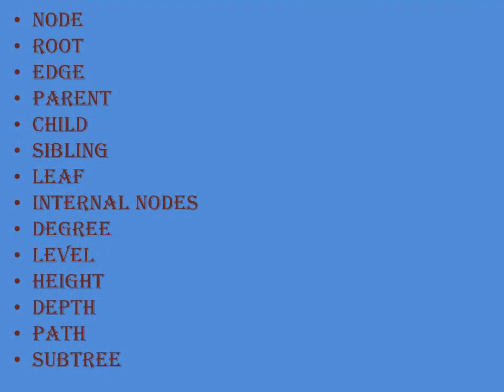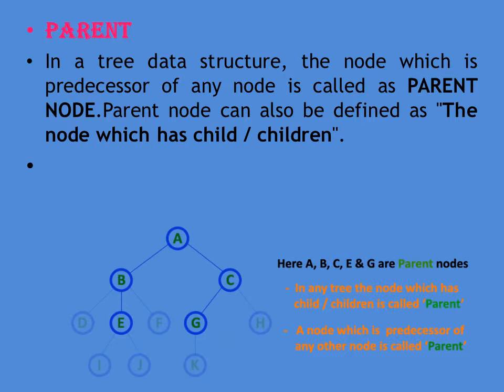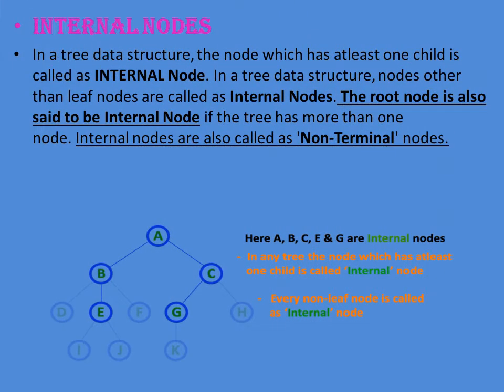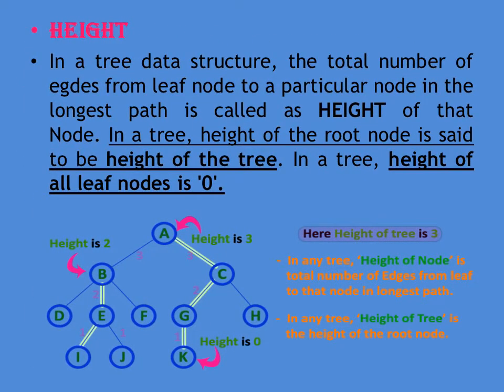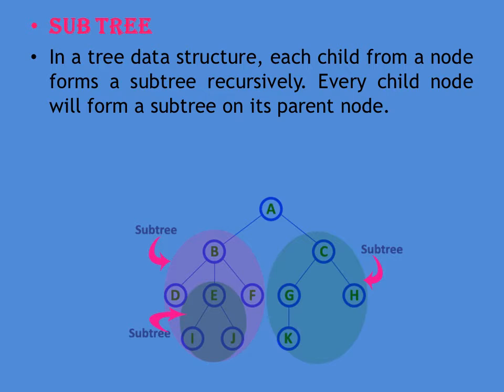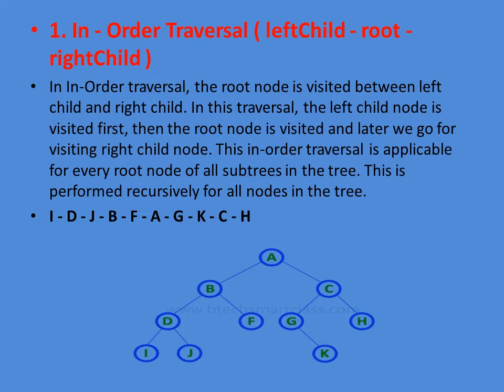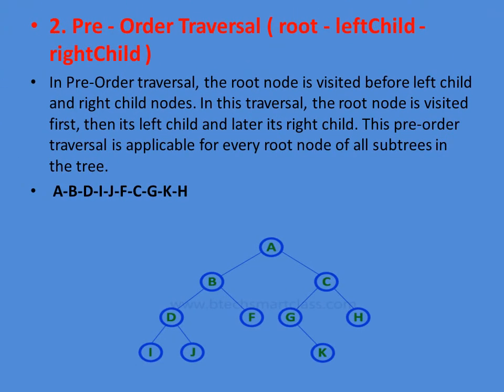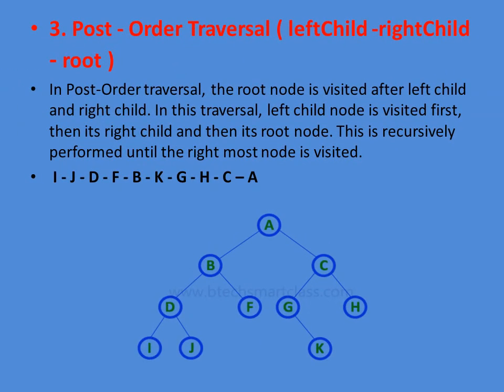Tree traversal in data structure| college of engineering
Video by:
Sana Afroze(CSE)
Guido Van Rossum House